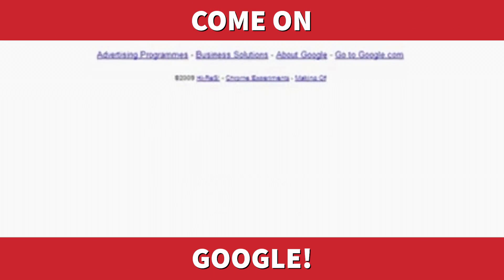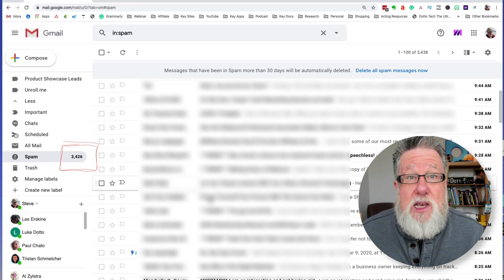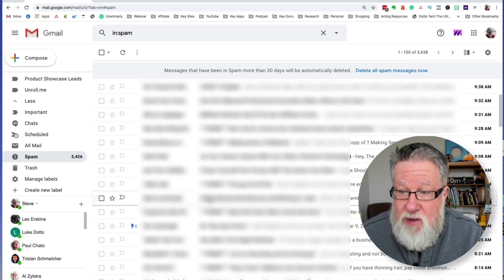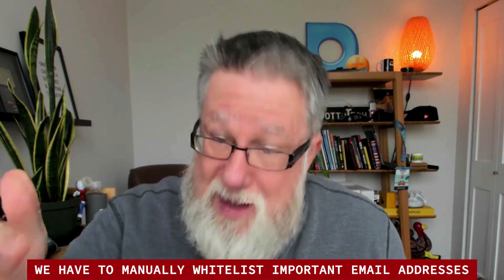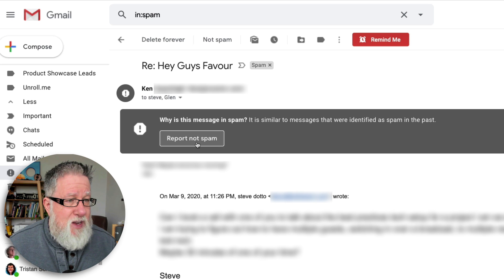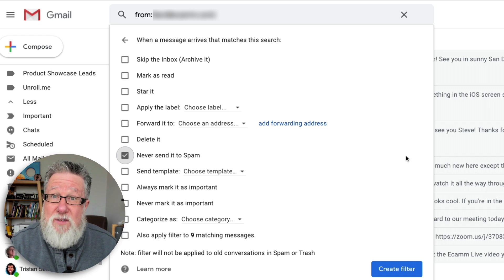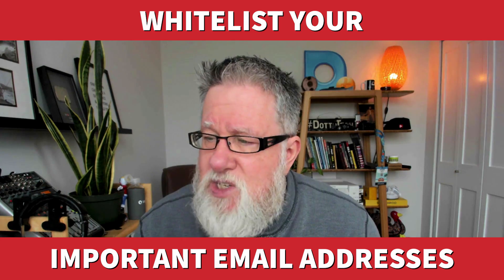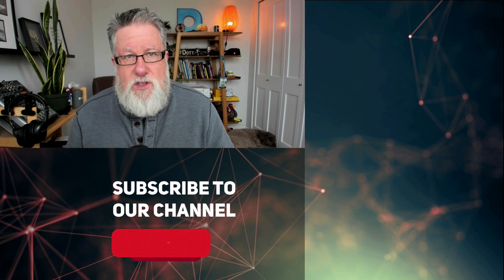Gmail Spam Filters & Whitelisting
Google and Gmail have made changes to the algorithm, not good changes, that have made them far more aggressive and as a result, many legitimate emails are never finding their way into our inbox, but land in SPAM.

You need to "whitelist" important email addresses that are ending up in your SPAM folder, this is how you do it!